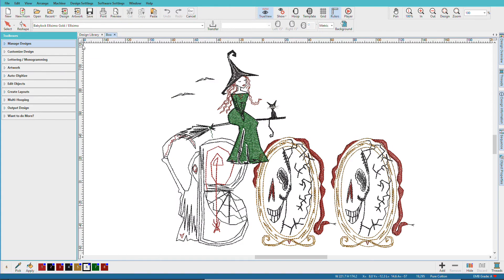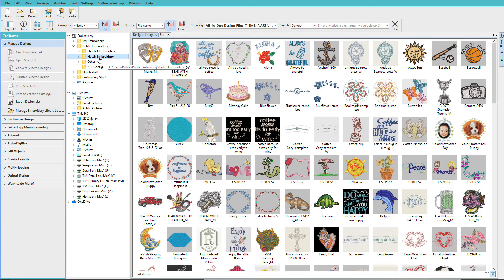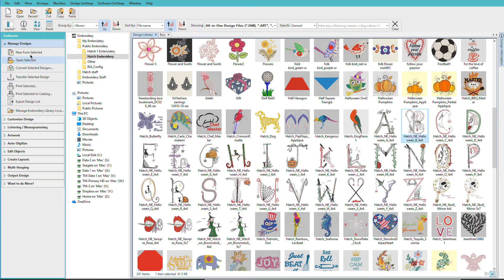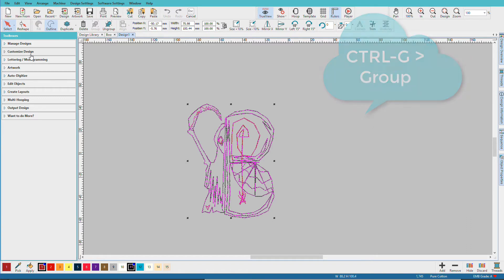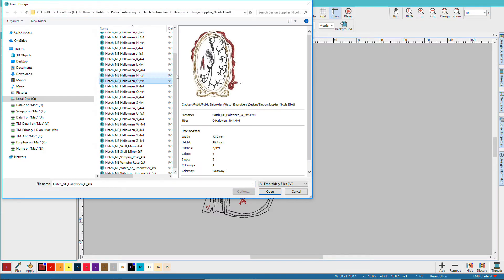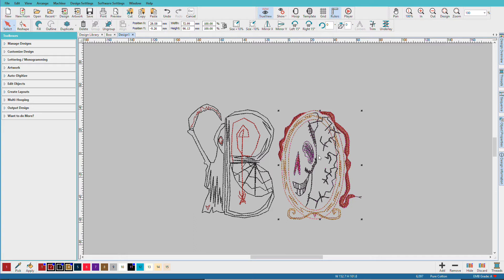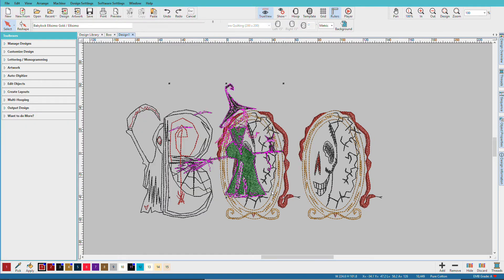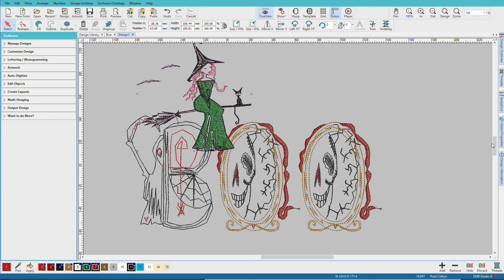Hatch Embroidery Part 24 - Combining and Inserting Designs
Making new design compositions by combining designs from multiple sources is a great way to maximize your design stash. Hatch has useful tools for making that easy. This is available in all levels of Hatch.

- How to find the file path of design in the Design Library
- Using New from Selected to create a new design
- Using Insert Design to merge in additional designs
- How to clone objects to duplicate

For more details on this video including text instructions and a Try it lessons, go to Hatch Academy Getting Started lesson GS-14-01: Combining and Inserting Designs